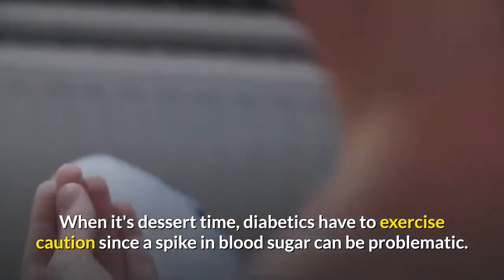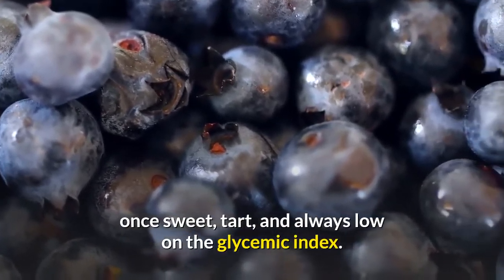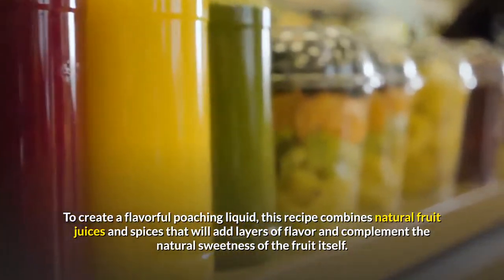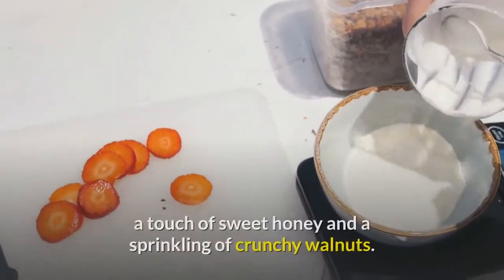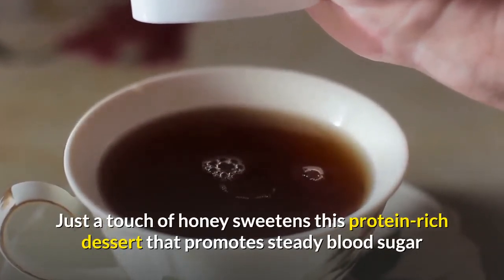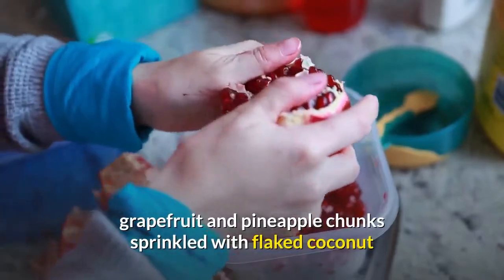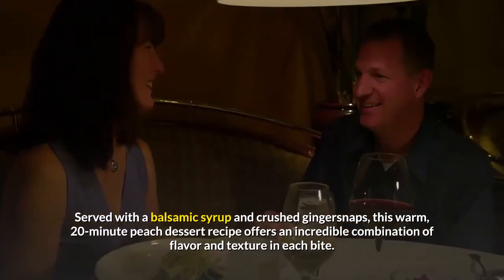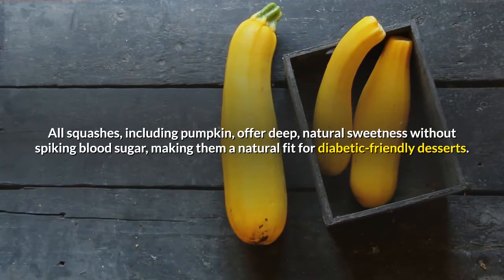fresh fruit desserts for diabetics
When it's dessert time, diabetics have to exercise caution since a spike in blood sugar can be problematic. But that doesn't mean dessert is something diabetics have to give up. All of these treats are tasty enough to serve to people with or without blood-sugar concerns. What's more, making your own diabetic-friendly desserts can be much cheaper than relying on store-bought options.

1. Berry cobbler
Berries are a lifesaver when it comes fruity, baked desserts, thanks to their intense zingy flavor that is at once sweet, tart, and always low on the glycemic index. Using apple juice concentrate to sweeten this dish keeps all of the required sugars natural and unprocessed.

2. hawaiian pudding
Sugar-free pudding is the base of this dessert parfait. The layers of flavor come from mandarin oranges and almond and/or orange extract, which boost the level of perceived sweetness without actually adding any additional sugars.

3. poached pears
This elegant dessert is easy to make. To create a flavorful poaching liquid, this recipe combines natural fruit juices and spices that will add layers of flavor and complement the natural sweetness of the fruit itself.

4.Orange-Cinnamon Figs:
Ready in just 10 minutes, these figs in an orange-cinnamon sauce are a refreshing treat.

5.Fashionable stewed fruit
This fruit compote is made using unsweetened dried fruit and orange juice. Simmering the fruit, juice, and spices together creates a deeply rich flavor without any added sugars. Topped with a small amount of frozen yogurt, it becomes a decadent dessert.

6.Fresh Figs with Yogurt & Honey:
This simple, low-calorie dessert recipe pairs a homemade yogurt cheese with fresh figs, a touch of sweet honey and a sprinkling of crunchy walnuts. The best time to find fresh figs is during the summer through early fall.

7.Spicy Roasted Plums:
Roasting plums concentrates their flavor and allows the added spices in this recipe to really penetrate the fruit. If you prefer, you can omit the sour cream topper and serve this dessert with vanilla frozen yogurt instead.

8. banana chia pudding
Chia pudding is actually a superfood dessert that is beneficial to health, making even more of a case to include dessert into your daily routine. Just a touch of honey sweetens this protein-rich dessert that promotes steady blood sugar while incorporating a hefty dose of fiber, especially beneficial for those with diabetes.

9.Blood Oranges with Almond Syrup:
Sweet and juicy oranges and strawberries are topped with a light almond syrup in this unique twist on dessert.

10.Layered Fruit Salad:
Oranges, kiwi, mango and blueberries add vibrant color and fruity flavor to this 25-minute dessert.

11.Tropical Ambrosia Salad with Sour Cream-Orange Dressing:
You won't find marshmallows in this ambrosia salad--just mango, grapefruit and pineapple chunks sprinkled with flaked coconut and pomegranate seeds, mixed in a creamy orange dressing. This sweet and tropical treat is the perfect way to end any meal.

12.Ginger-Berry Dessert:
Top Greek yogurt with fresh raspberries and a crushed gingersnap cookie and you've got an easy dessert-for-one, ready in just 5 minutes.

13.Grilled Peaches with Honey-Balsamic Syrup:
Grilling fruit caramelizes the natural sugars and concentrates the flavors. Served with a balsamic syrup and crushed gingersnaps, this warm, 20-minute peach dessert recipe offers an incredible combination of flavor and texture in each bite.

14.Brûléed Blood Oranges with Yogurt & Cardamom
Fresh blood oranges are so sweet they almost create their own caramel under the broiler--a little brown sugar on top seals the deal. A hint of cardamom enhances their aroma. Once you scoop out and eat the caramelized sections, squeeze the remaining blood orange juice over the yogurt.

15.Pumpkin mousse
This sophisticated take on a seasonal staple is an ultra-light way to get your fix of sweet, pumpkin-spiced dessert. All squashes, including pumpkin, offer deep, natural sweetness without spiking blood sugar, making them a natural fit for diabetic-friendly desserts.

Are you looking for a solution to get rid of diabetes?
Today, people all over the world are using This solution to break free from Diabetes Type 2...
This simple system is saving lives and transforming the happiness of entire families.

You’re About To See Exactly How To Reverse Your Diabetes Type 2
And when you see how these people reversed their type 2 diabetes you’ll wish you’d found out about it years ago…

It’s not new medication,It’s not a supplement,It’s not a crash diet.